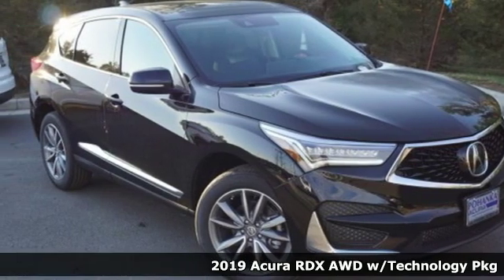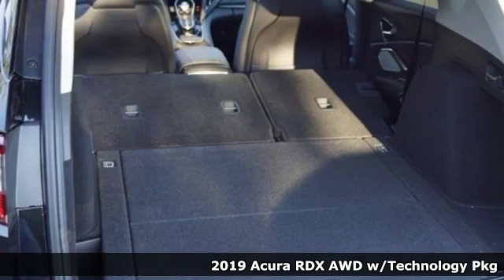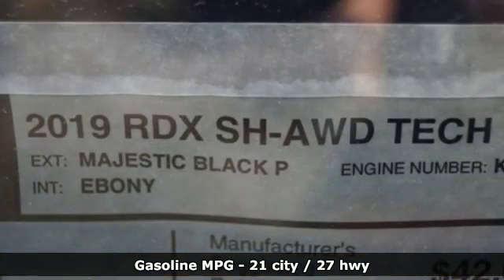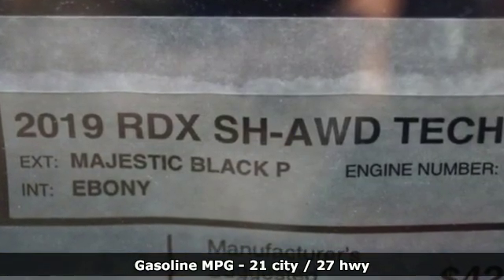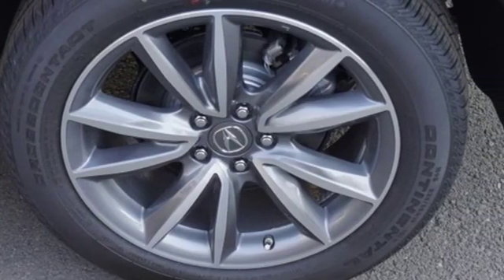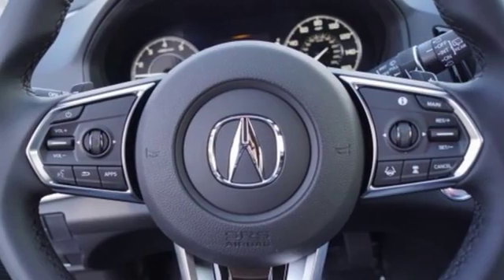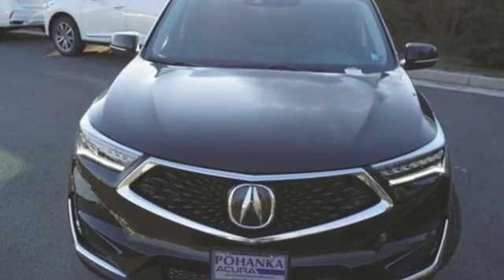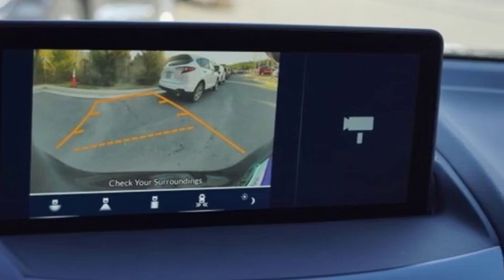New 2019 Acura RDX Arlington VA Acura Washington-DC, DC KL038075 - SOLD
Year: 2019
Make: Acura
Model: RDX
Trim: Technology Package
Engine: 2.0L 16V DOHC
Transmission: 10-Speed Automatic
Color: Black
Interior: Ebony
Stock #: KL038075
VIN: 5J8TC2H56KL038075
Majestic Black Pearl with leather trimmed ebony sport seats, heated front seats, 2.0T power, SH-AWD, technology package, navigation, panoramic power moon roof, satellite radio, and much more. brRecent Arrival! 21/27 City/Highway MPGbrbrbrAll prices exclude taxes, title, license, and dealer processing fee of $799.00. Published price subject to change without notice to correct errors or omissions or in the event of inventory fluctuations. All features not on all vehicles. Vehicles shown are for illustration purposes only. MPG is based on 2016 EPA mileage ratings. Use for comparison purposes only. Your actual mileage will vary, depending on how you drive and maintain your vehicle, driving conditions, battery pack age/condition (hybrid only), and other factors. MPG is based on 2017 EPA mileage ratings. Use for comparison purposes only. Your mileage will vary depending on driving conditions, how you drive and maintain your vehicle, battery-pack age/condition (hybrid only), and other factors.

Address:
13911 Lee Jackson Highway